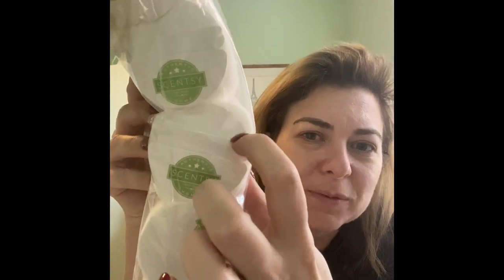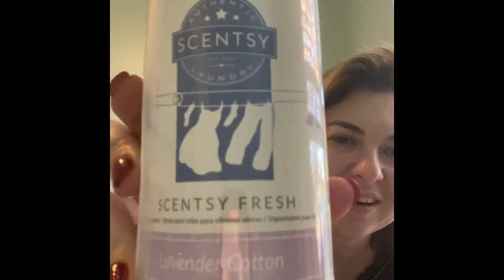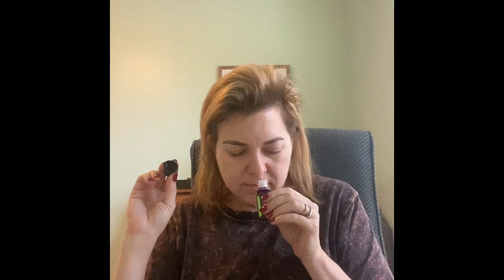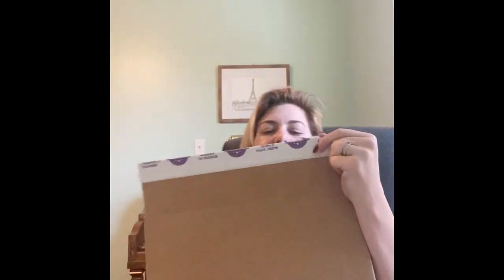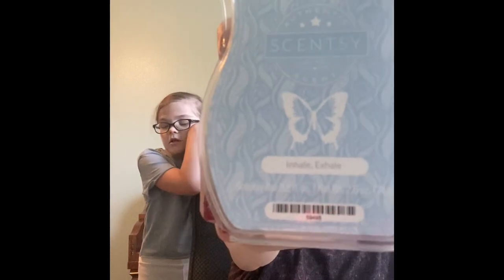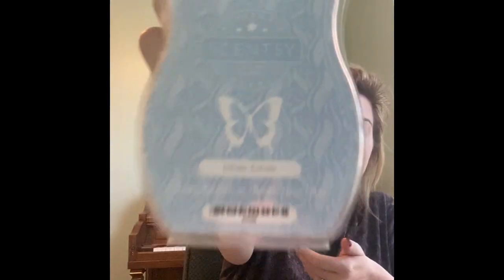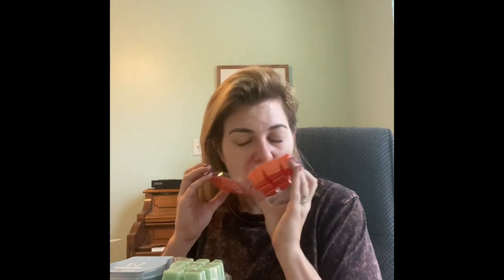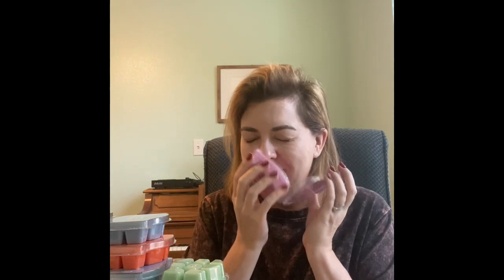Huge haul of new Scentsy